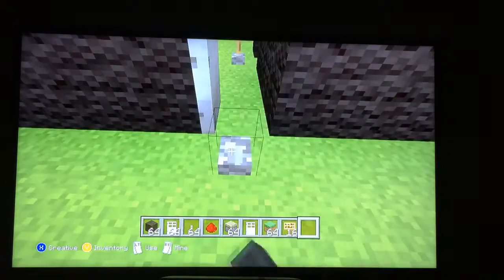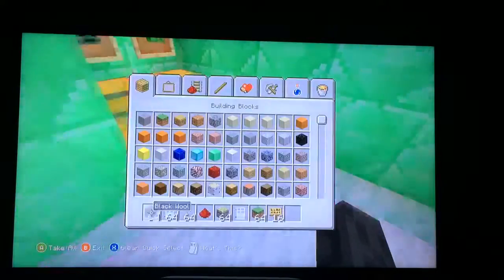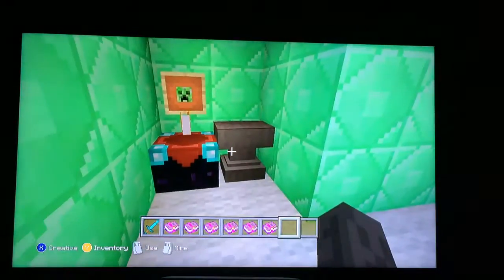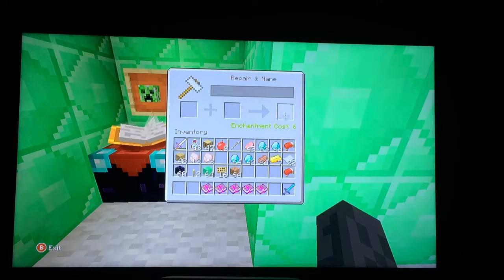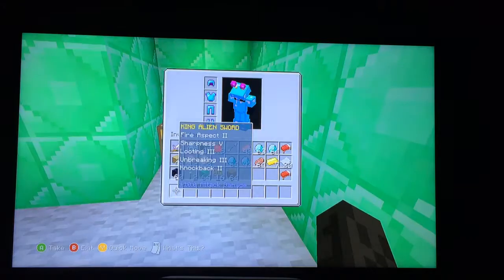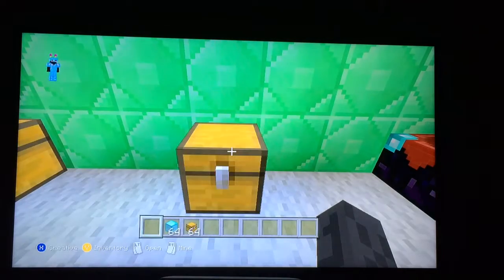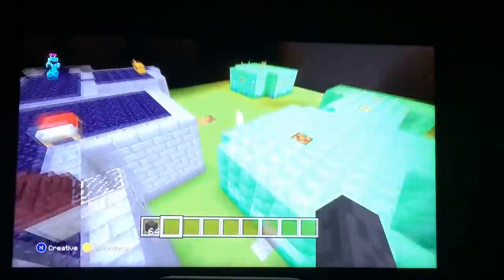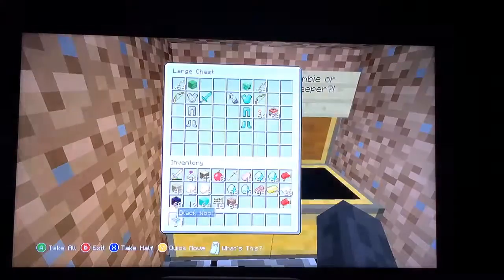My own mini game | minecraft